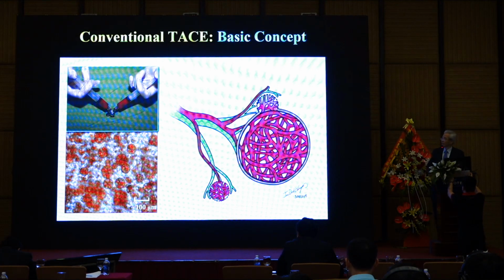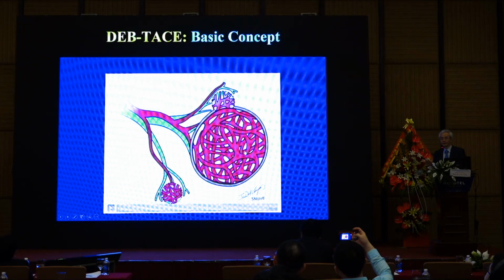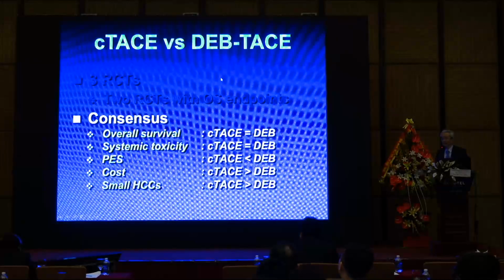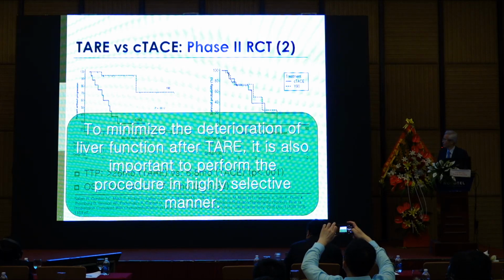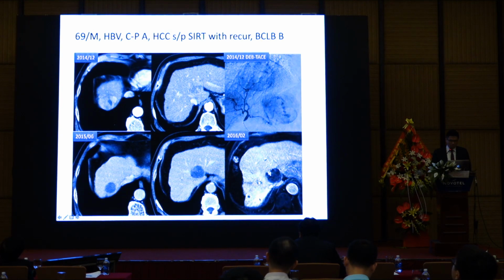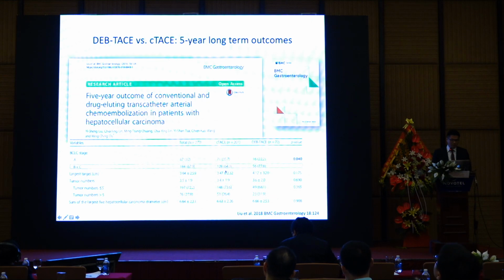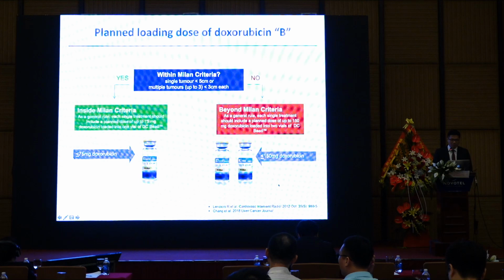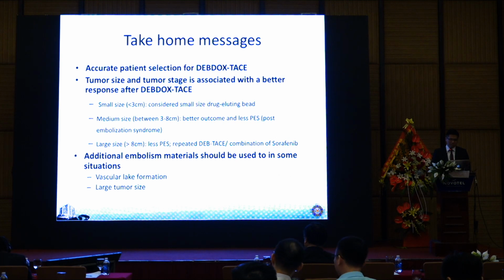Hội Nghị Điện Quang Can Thiệp Toàn Quốc Lần Thứ 7